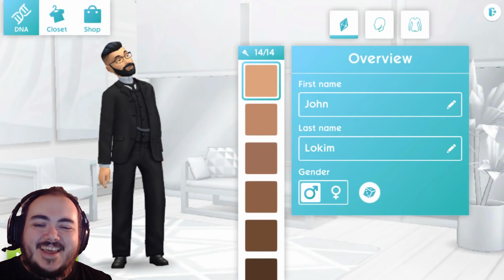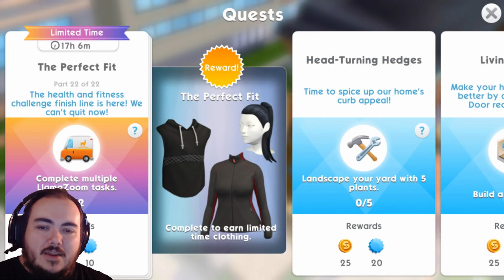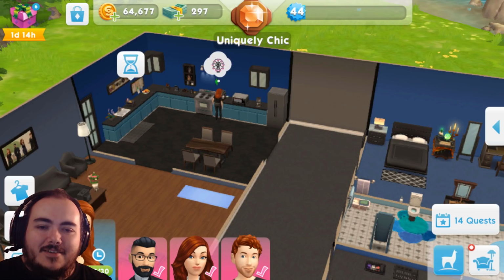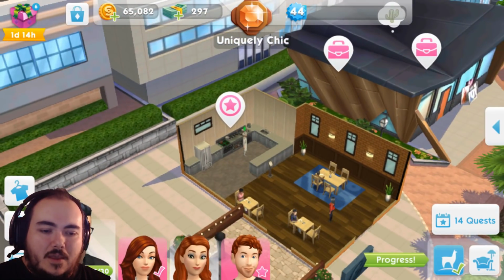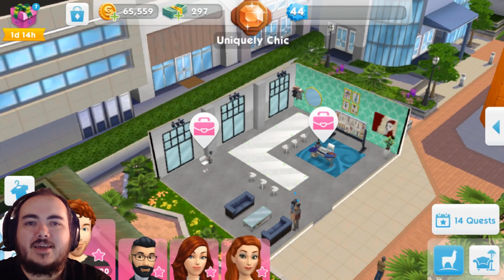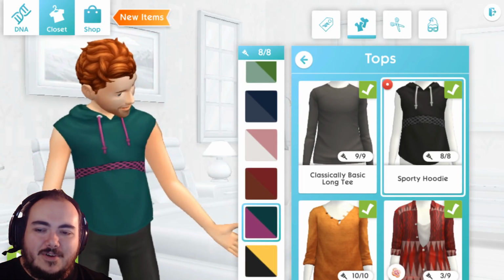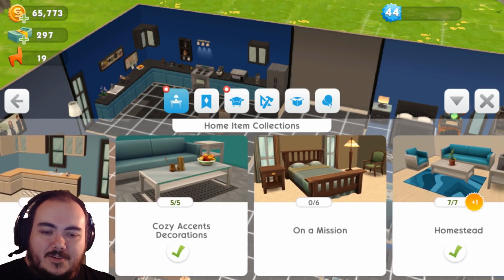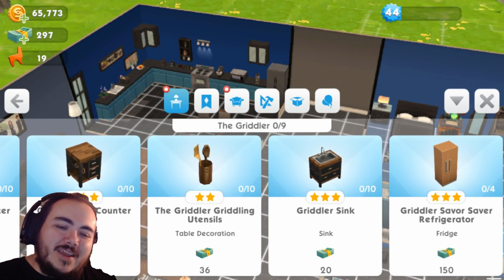The Sims Mobile - Massive Update Overhaul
Express your creativity as you customize your Sims’ distinct appearances and unique personalities, giving them traits and having fun with fashion and hairstyles. Effortlessly build your Sims the perfect home, choosing favorite designs and décor, with more detail than ever before on mobile. Experience the rich and entertaining moments of your Sims’ lives as they accomplish career goals, pursue hobbies, develop relationships, and improve their Lifestyle. Party with friends, fall in love, and establish a legacy. What stories will you tell?

CREATE UNIQUE SIMS
BUILD THE PERFECT HOME
SHAPE YOUR SIMS’ LIFESTYLE
PLAY TOGETHER

There are endless ways to connect when you craft big and small moments for your Sims, and see where life takes them in The Sims Mobile!